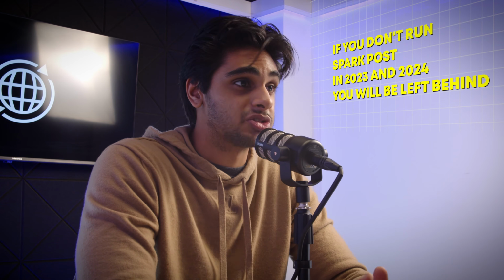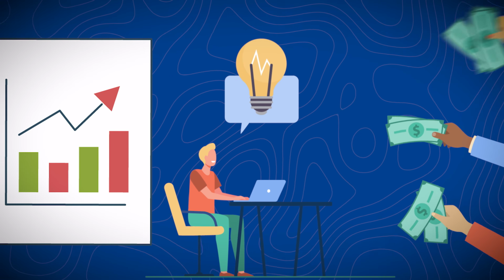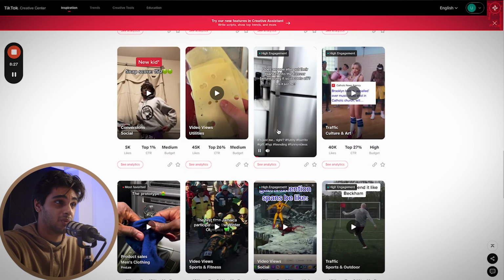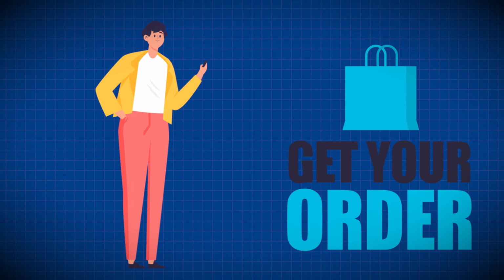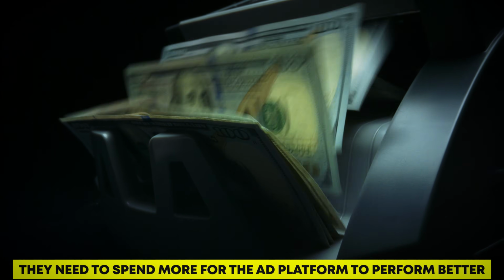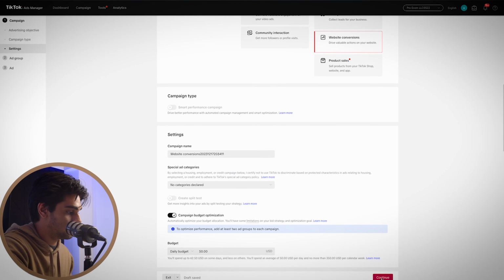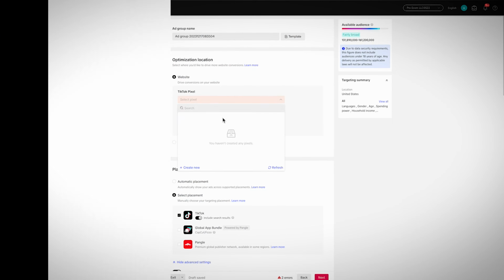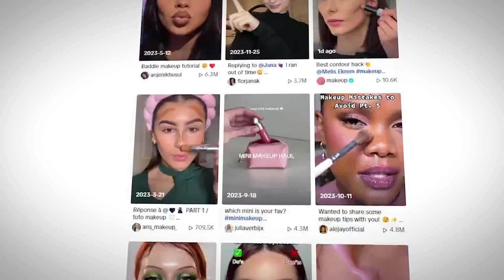The Best TikTok Ads Guide in 2024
In this video, I'll be giving out the ultimate guide to mastering TikTok ads in 2024!

How I Would Start a 'Built-to-Sell Brand' in The Next 90 Days By Using Branded Dropshipping